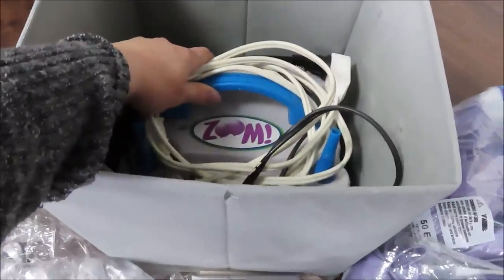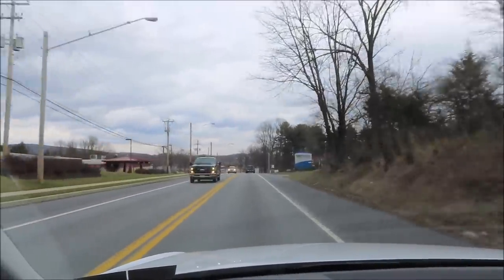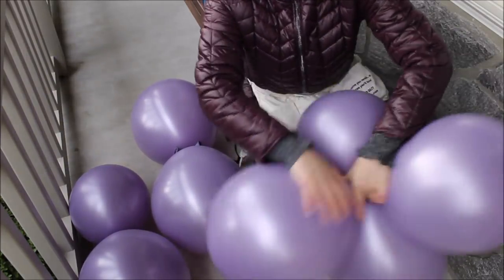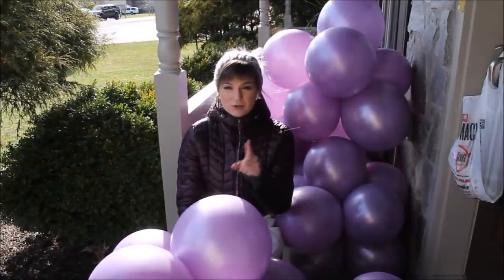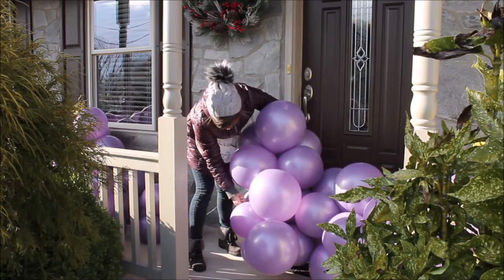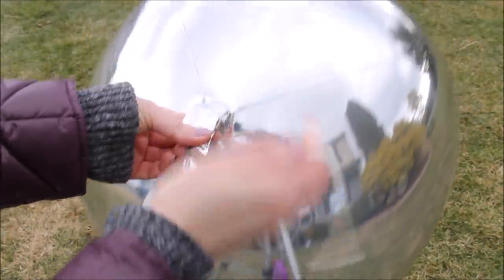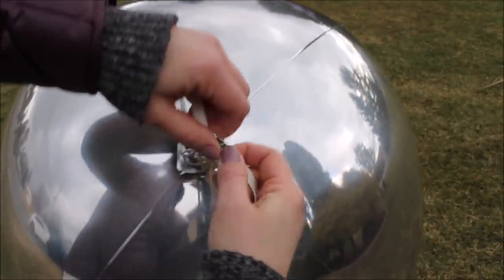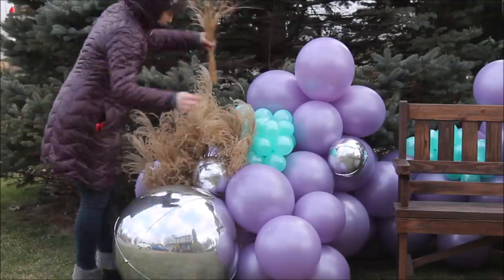How To Balloon Garland DIY Tutorial | Outdoor Balloon Garland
Supplies:

Pearl Lavender 16''
Pearl Mint 5''

22'' Silver Orbz Balloons

7'' Silver Orbz Balloons

20lb Fishing line

260s balloons

Love Anastasia